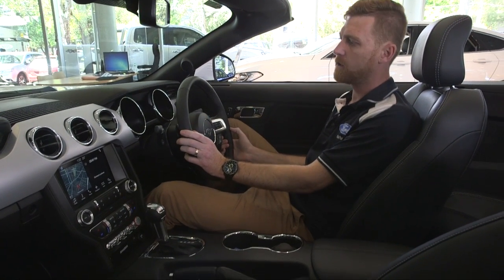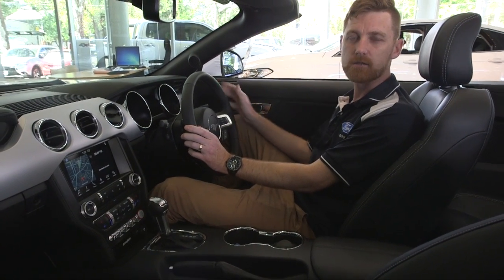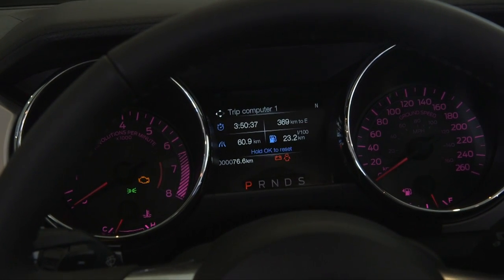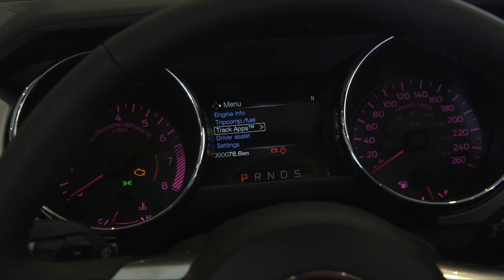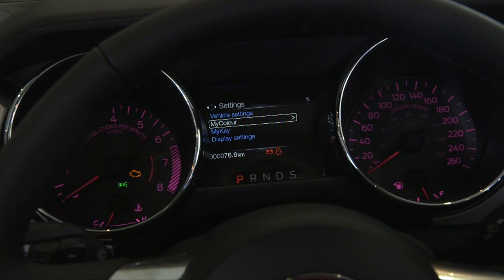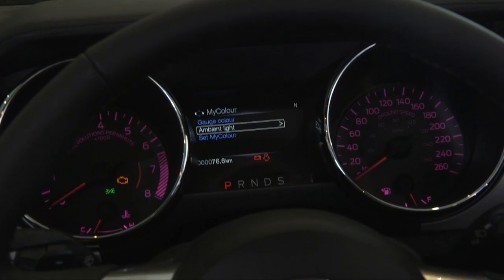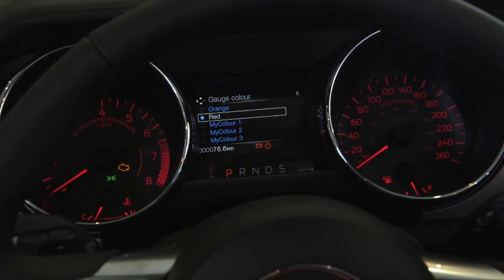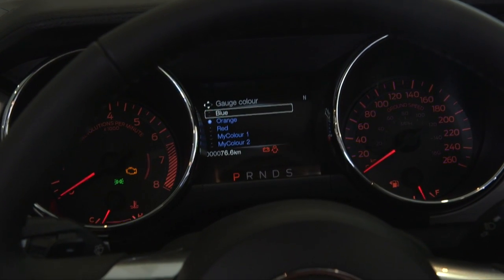Mustang Custom Colour Dials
Did you know you can customise the dial colours on the dash of the Ford Mustang 2017. Book a personal tour and test drive of the Ford Mustang @ City Ford Zetland (Sydney) today. Call Scott on 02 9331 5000